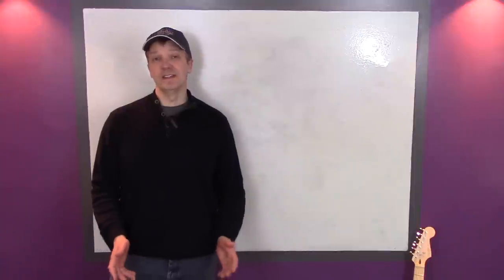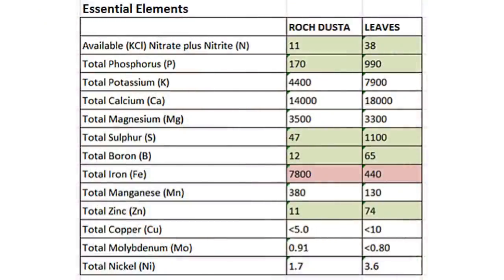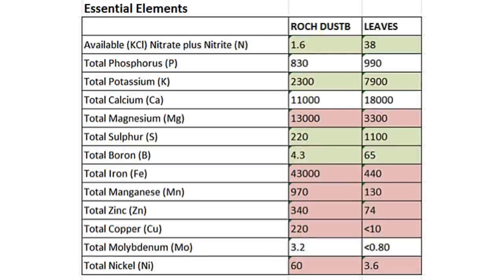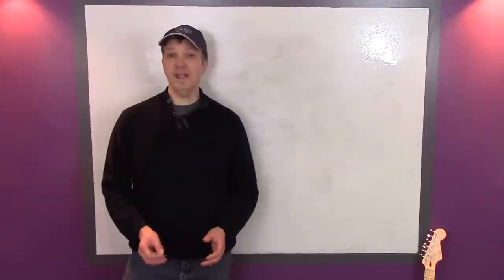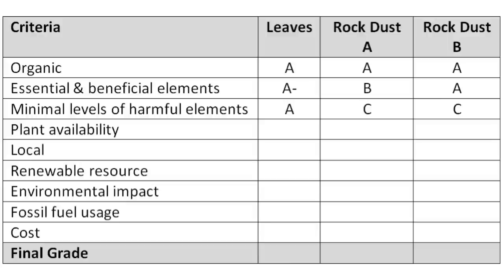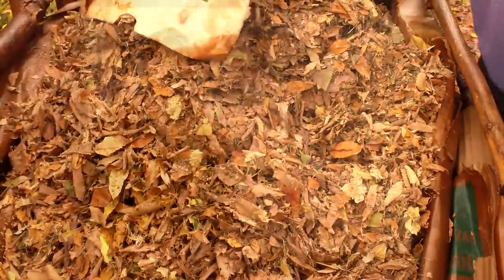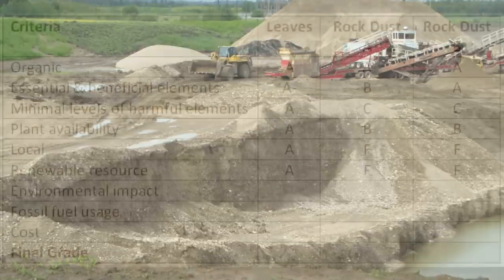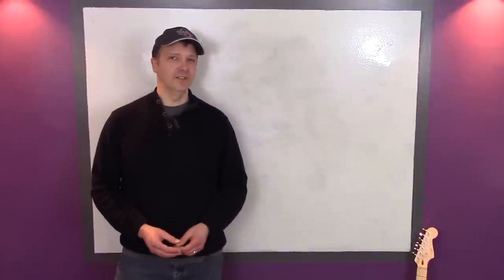Why I Prefer Leaves over Rock Dust to Remineralize Soil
Why rely on explosives, drills, crushers, and fossil fuels when we have roots and leaves? I present my case for preferring leaves over rock dust as a mineral amendment.

If you shop on Amazon, you can support OYR simply by clicking this link (bookmark it too) before shopping:

OYR is all about growing a lot of food on a little land using sustainable organic methods, while  keeping costs and labor at a minimum. Emphasis is placed on improving soil quality with compost, mulch, and compost tea.  No store-bought fertilizers, soil amendments, pesticides, compost activators, etc.
are used.